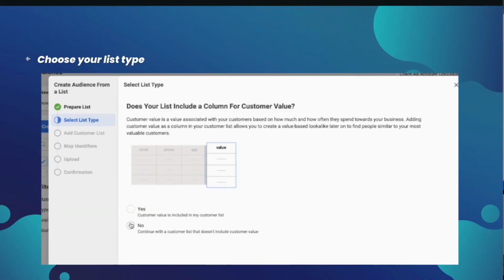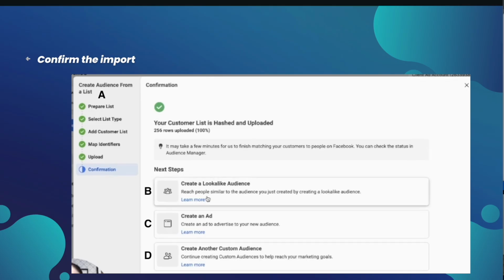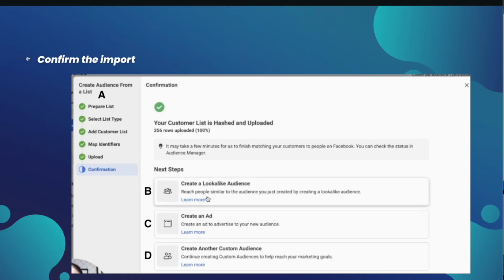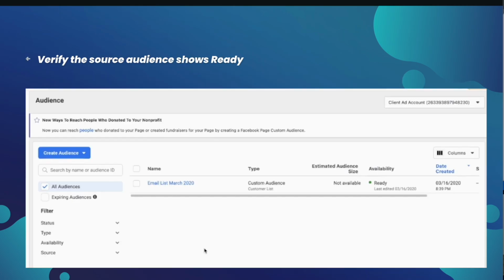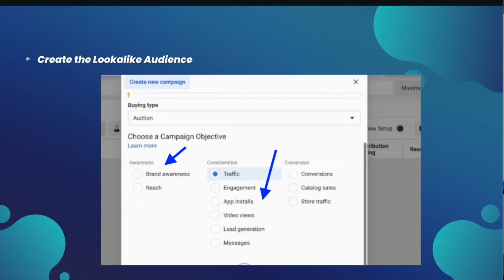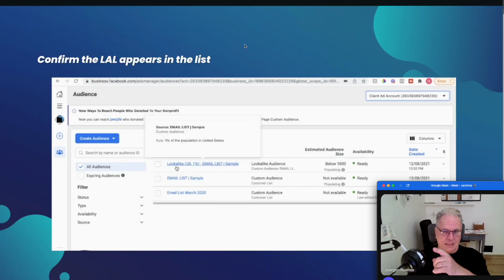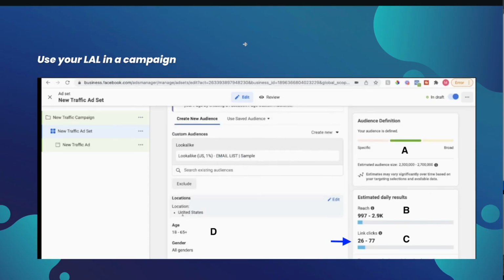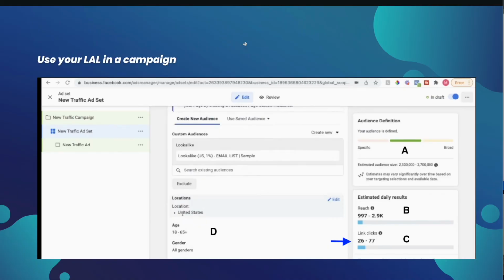How to Create Lookalike Audiences in Facebook Ads Manager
Learn step-by-step how to create and optimize Lookalike Audiences in Facebook Ads Manager to boost ad performance and reach high-value prospects. This 2025 guide covers audience source selection, percentage targeting, data syncing with Salesforce CRM, and proven retargeting strategies to lower CAC and improve ROAS. Perfect for digital marketers, Salesforce beginners, and small business owners looking to scale campaigns with precision targeting.

Start building high-performing Lookalike Audiences today increase conversions, expand your reach, and sync Facebook with Salesforce for smarter growth!